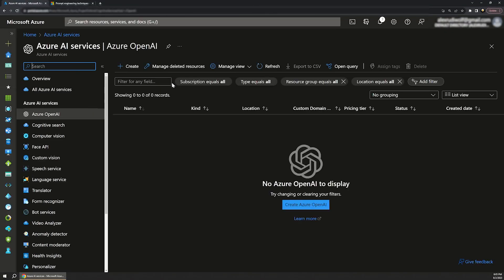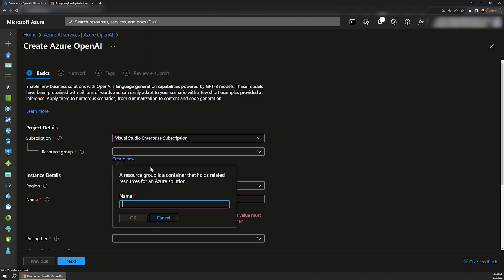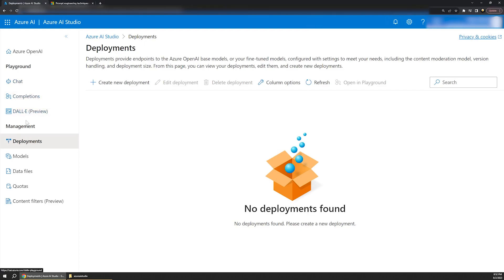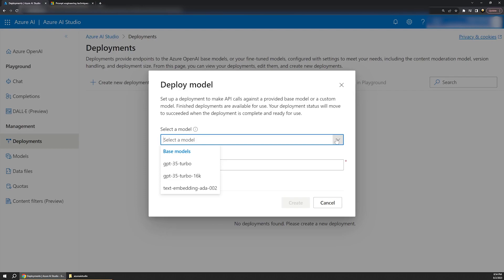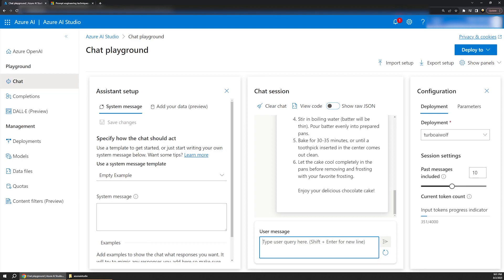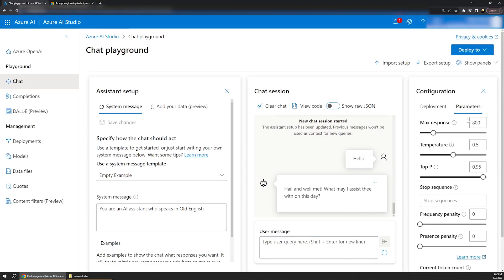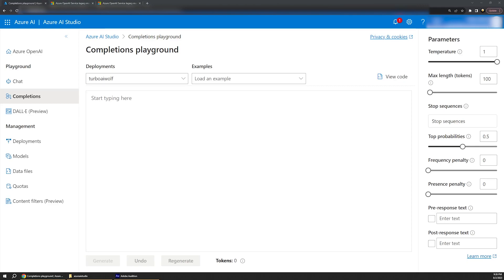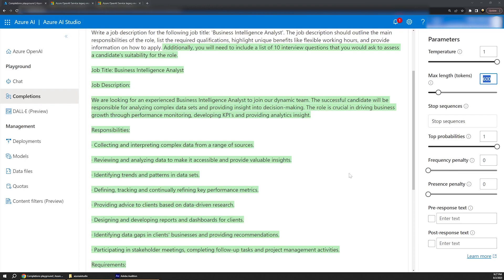Learn Azure OpenAI - Getting Started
The intro video to the Learn Azure OpenAI series. In this video we'll walk through a simple introduction to the new Azure OpenAI Service. We'll explore what features this service offers, and how to experiment with its capabilities using the Azure Portal and Azure AI Studio.  Later videos will explore working with this service through code and integrating it with other applications.